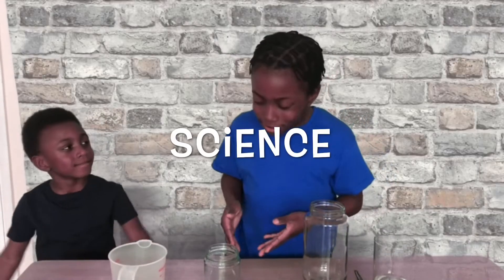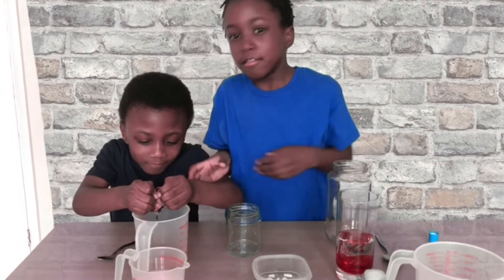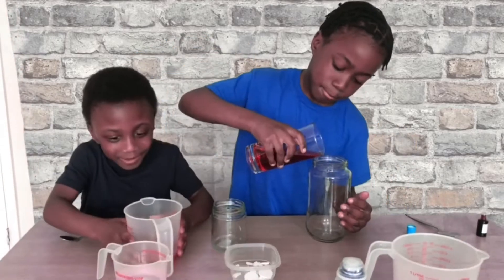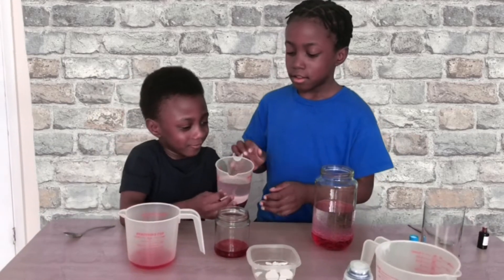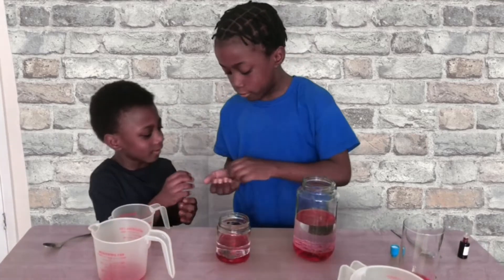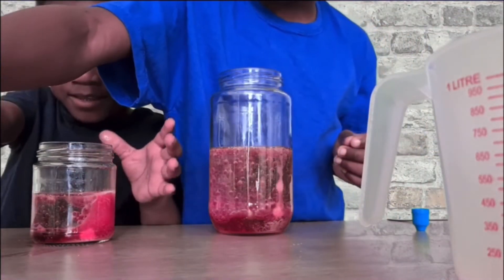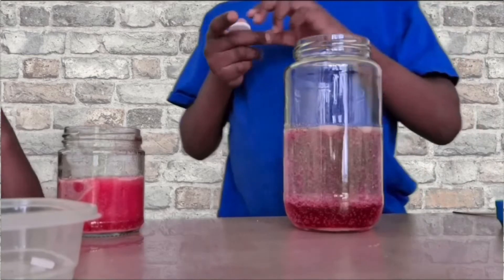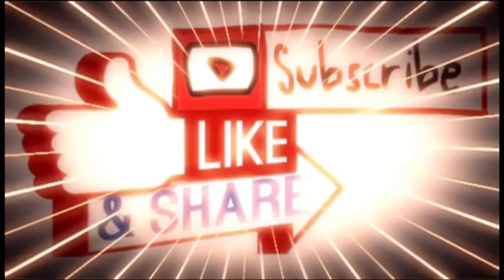How to make a Lava lamp at home | EXPERIMENTS YOU CAN DO AT HOME | Science Experiment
How to make a lava lamp at home?
Making a lava lamp with ingredients you can find at home. You will need:

1 Cup oil
1/4 Cup Water
1-4 drops of food dye
1-2 Alka-Seltzer tablets